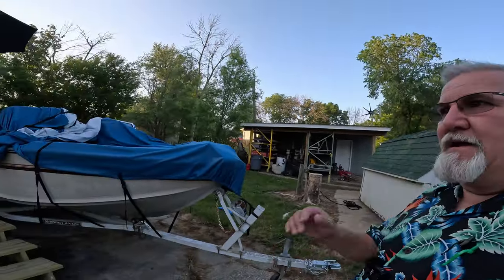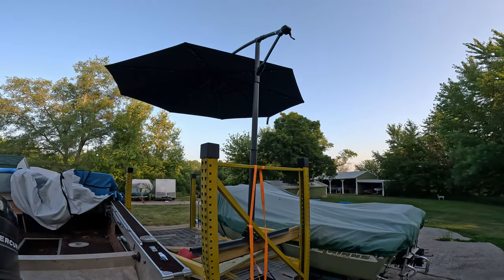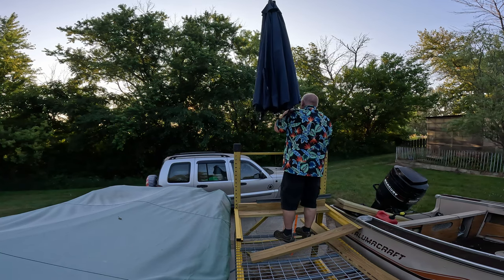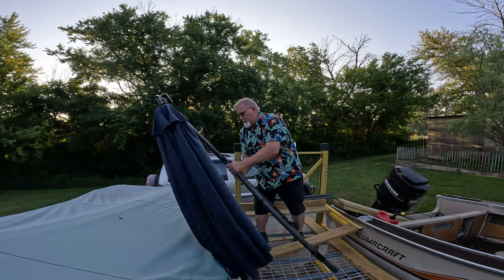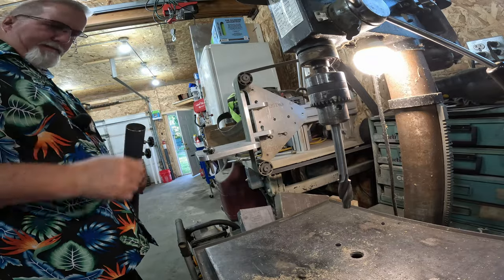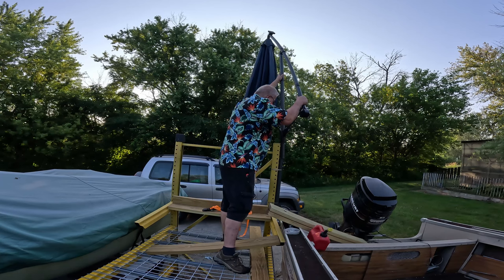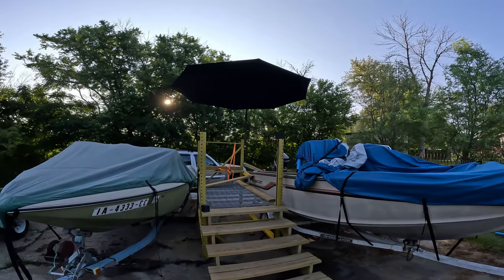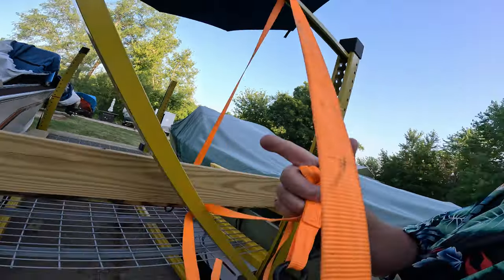Dry dock upgrade it is sunny and hot out Must have Shade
This will make working on the boats in the hot sun much better.
Follow the links below to fantastic stuff for your boat:
10ft solar LED umbrella
Screwless transducer mounting kit
Garmin Striker 4 with Transducer
J-B Weld ClearWeld 5 Minute Epoxy
EVA Foam Boat Flooring

Electric starter

Carb kits:

Aluminum 3-Blade Propeller - RH, 10.1" Diameter x 13" Pitch x 14-Spline:

Aluminum 3-Blade Propeller - RH, 10" Diameter x 15" Pitch x 14-Spline: